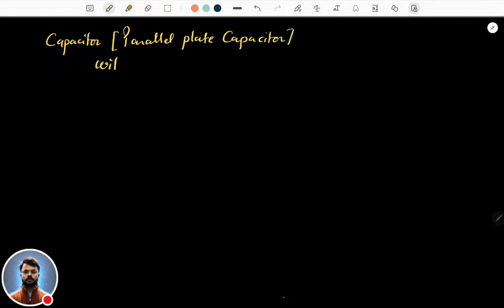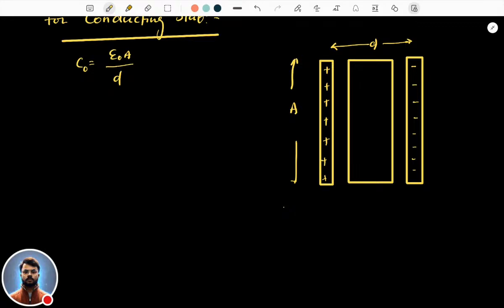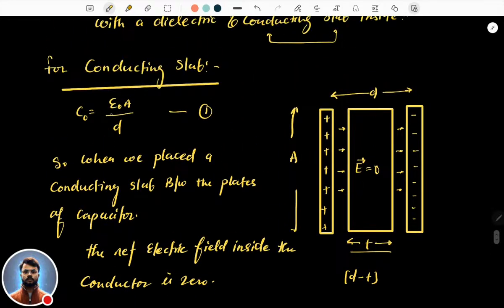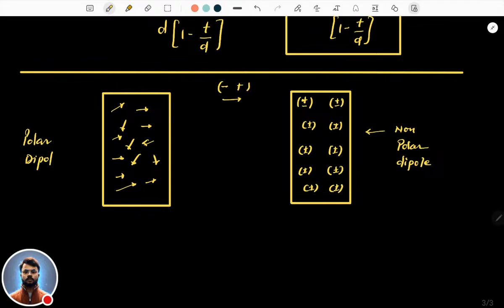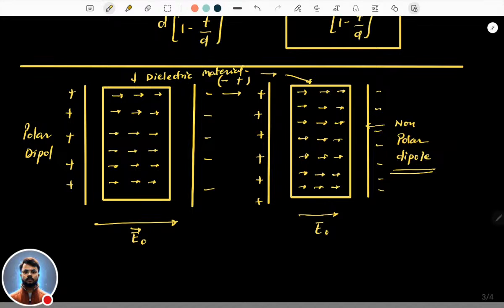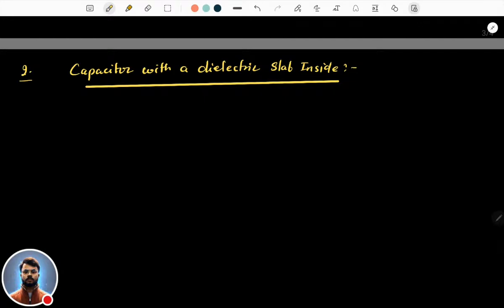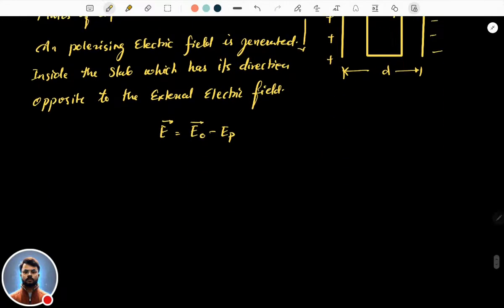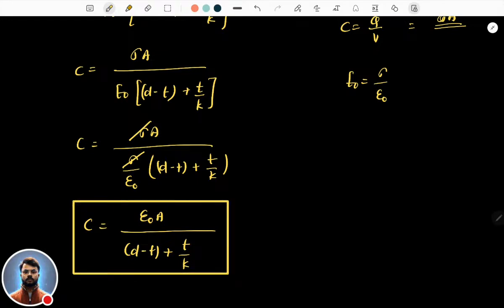Capacitor with conducting and dielectric slab